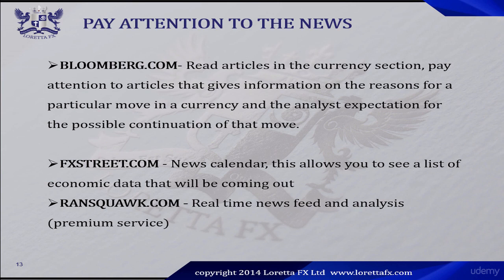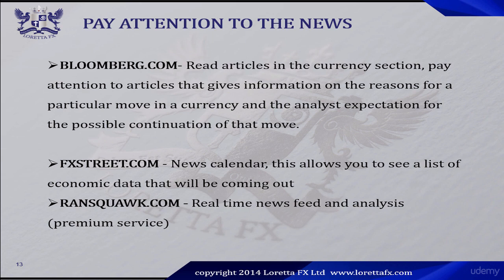Pay Attention to the News in Forex | Episode 20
Welcome to Episode 20 of our Forex Trading course! 🎉 In this video, we’ll discuss the importance of staying informed about the news and how it impacts the forex market. Keeping up with relevant news can provide you with critical insights and a competitive edge in your trading.

In This Video, You'll Learn:
🔹 Why News is Crucial for Forex Trading
🔹 Types of News That Impact the Forex Market: Economic Reports, Geopolitical Events, etc.
🔹 How to Interpret and React to Market-Moving News
🔹 The Role of Economic Calendars in Staying Updated
🔹 Using News to Predict Market Movements and Develop Trading Strategies
🔹 Real-Life Examples of News Impacting Forex Markets

Being aware of news and its implications can significantly enhance your trading performance. This episode is perfect for traders of all levels looking to integrate news analysis into their trading strategies.